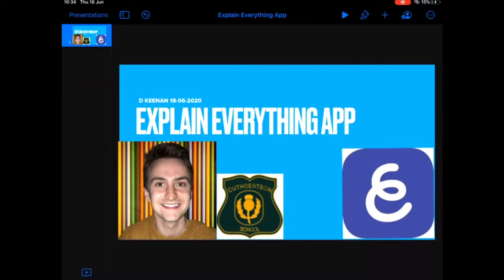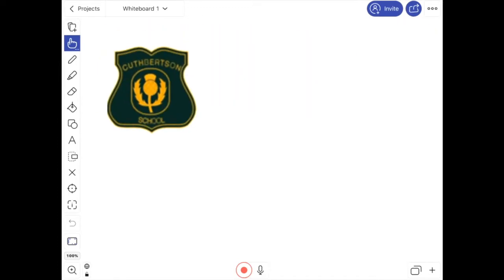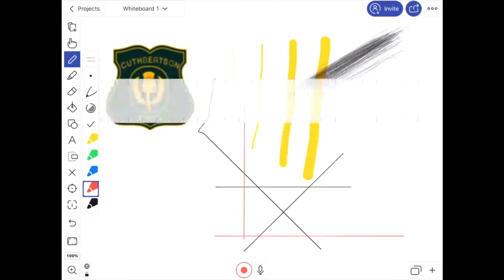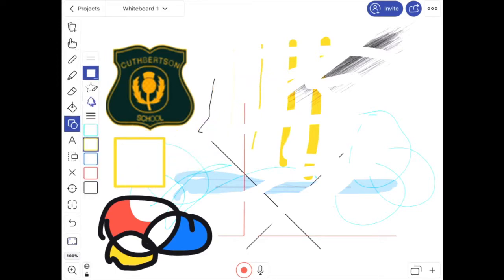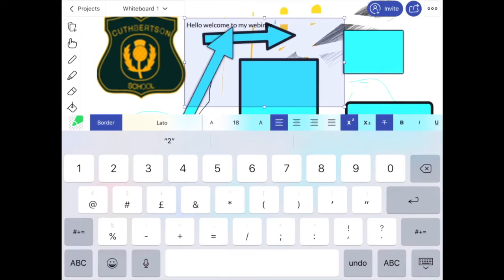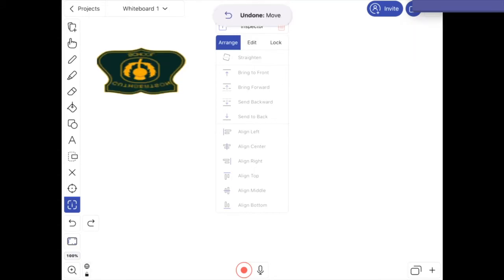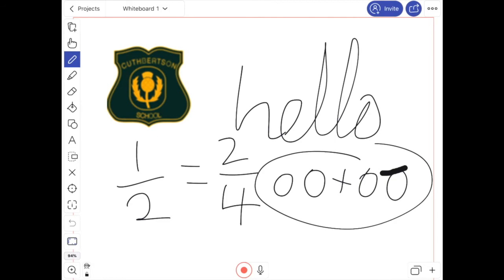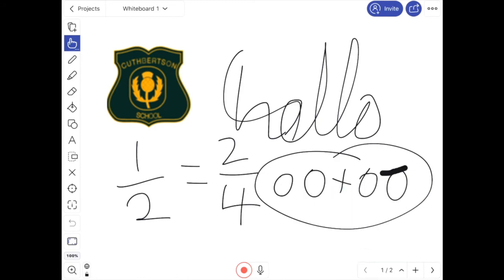Using the Explain Everything App to Support Learning and Teaching - Thursday 18th June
Coffee Break Learning Webinar
Thursday 18th June
Daniel Keenan